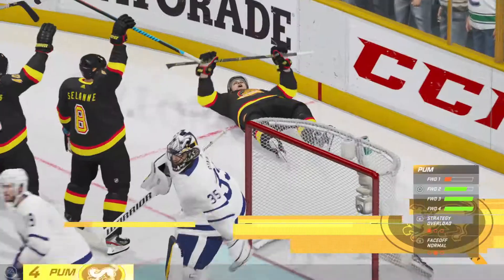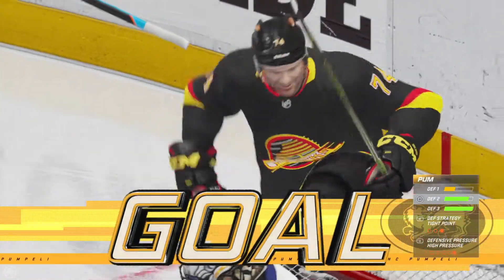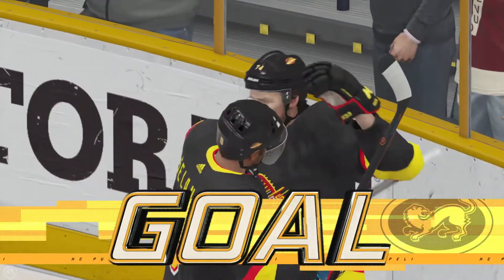NHL™ 20_20200908194026